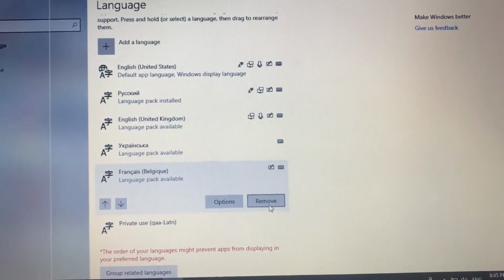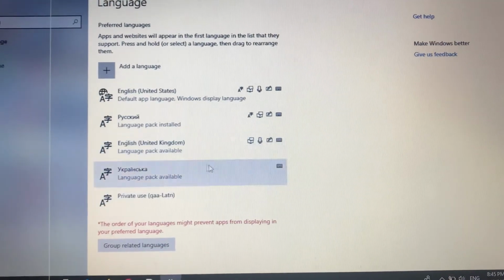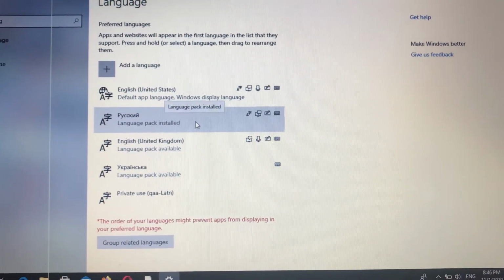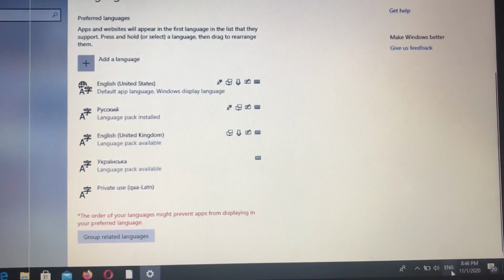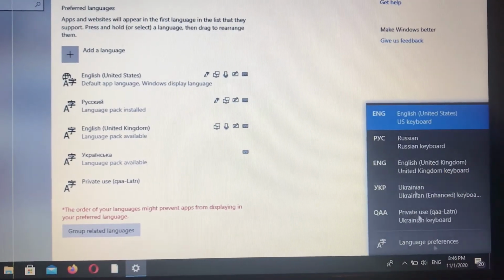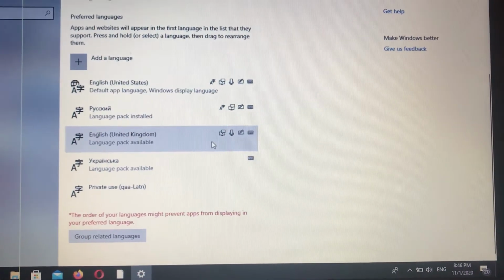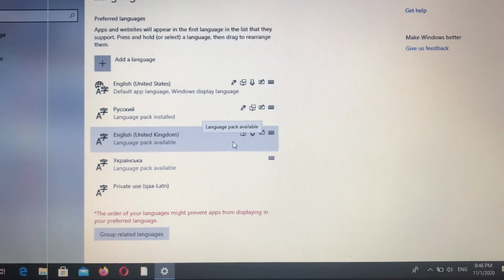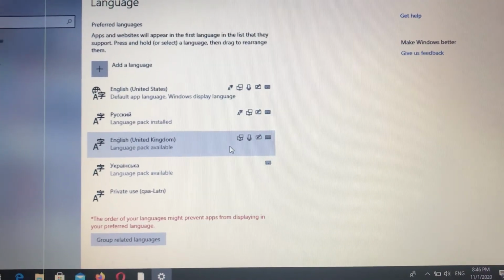How To Remove Keyboard Language In Windows 10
If you don’t know How To Remove Keyboard Language In Windows 10, this video is for you.